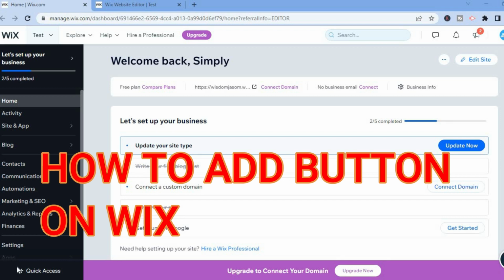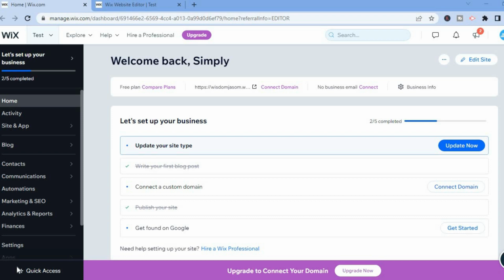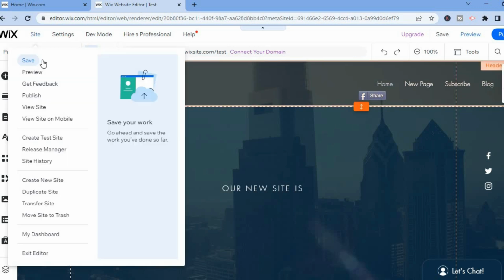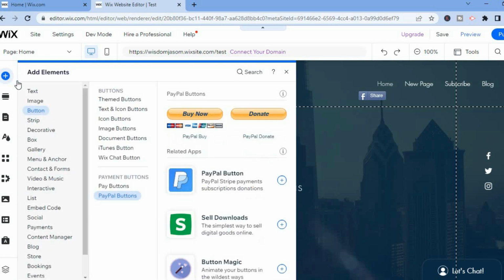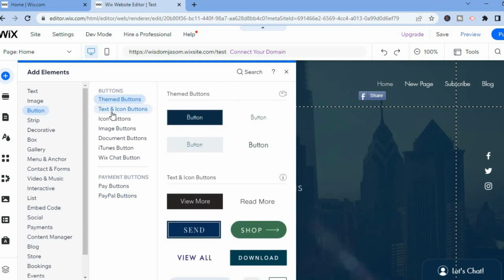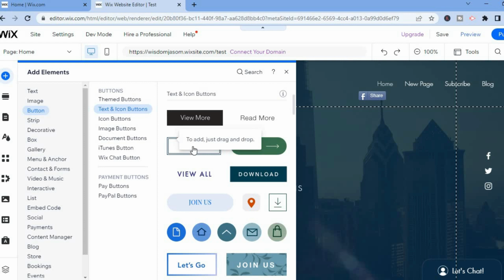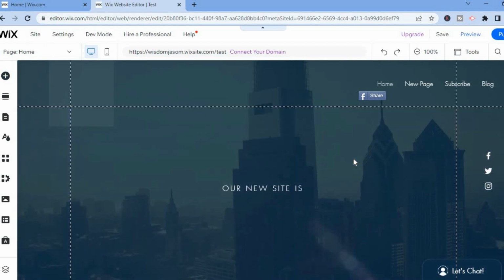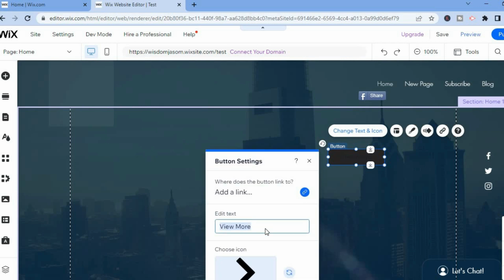HOW TO ADD BUTTON ON WIX WEBSITE